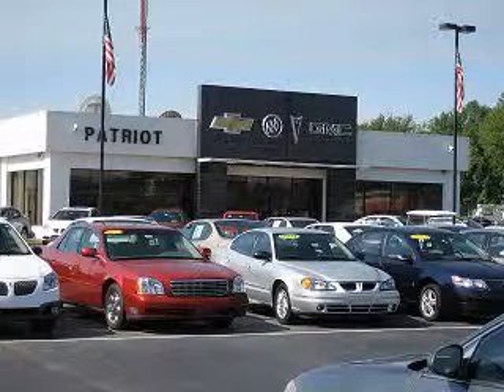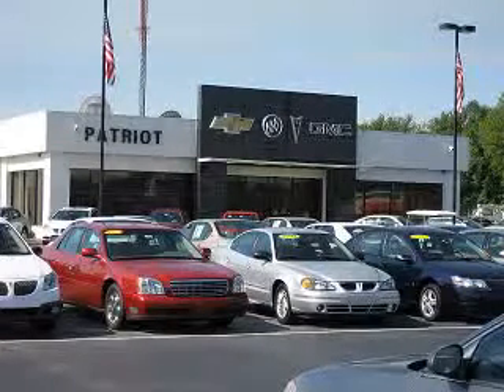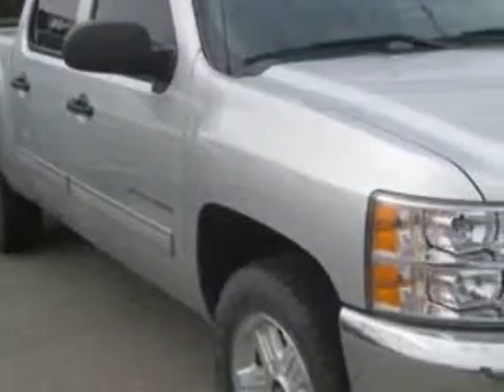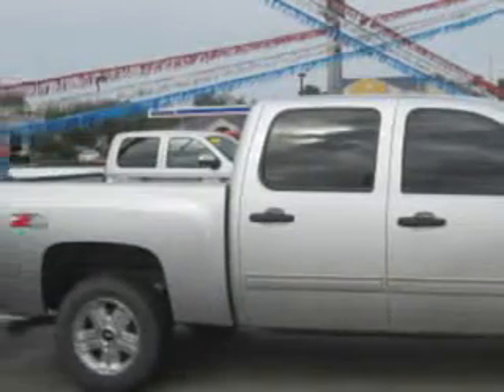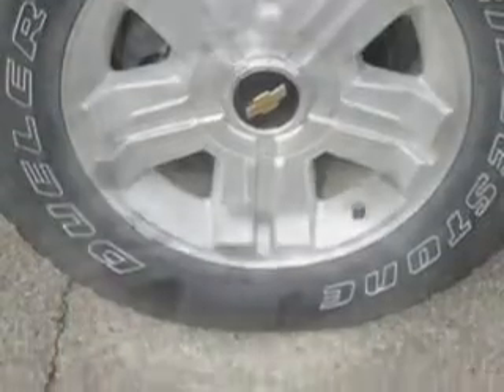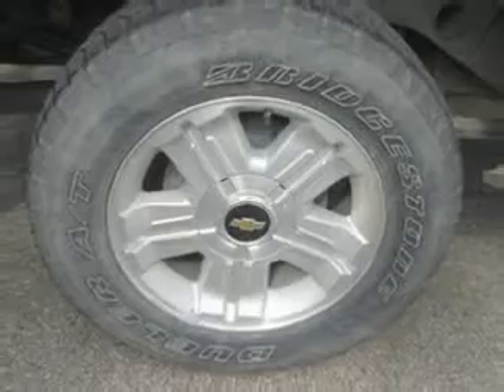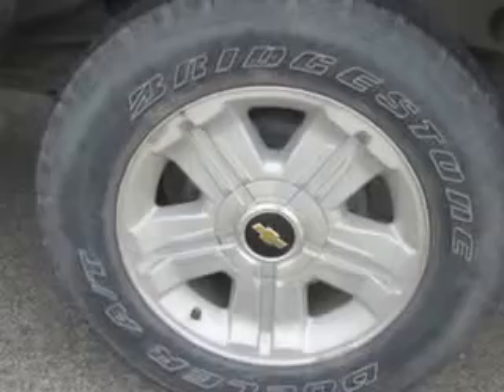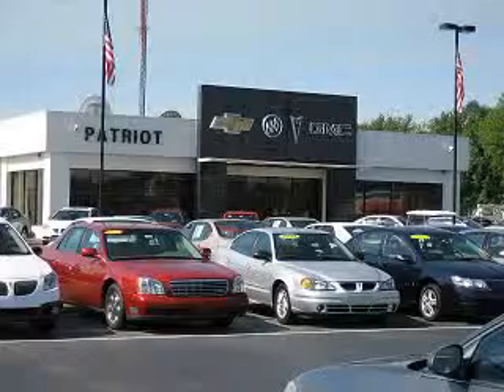2013 Chevrolet Silverado 1500 Patriot Chevy Buick GMC Princeton, IN 47670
Chevrolet Silverado Patriot Chevy Buick GMC knows you want more in a car. You have a purpose for your vehicle. You will love this Silver Ice Metallic Chevrolet Silverado 1500 Crew Cab 4X4, equipped with an 8 Cylinder engine and an automatic transmission.
MILES: 70,740
VIN:3GCPKSE78DG244507

2843 State Road 64 West
Princeton, Indiana 47670